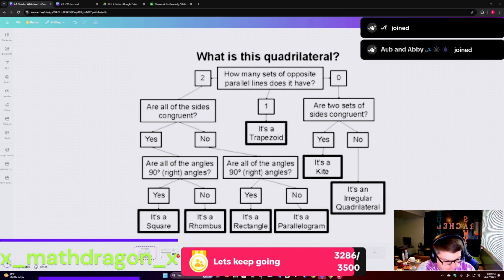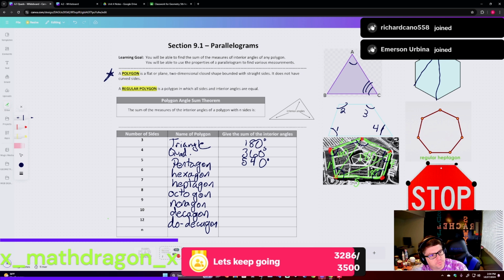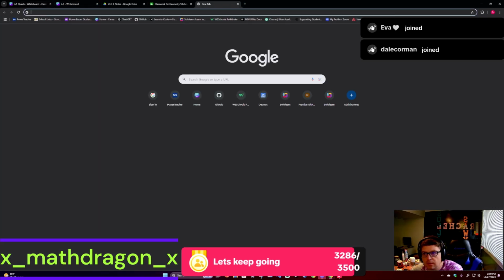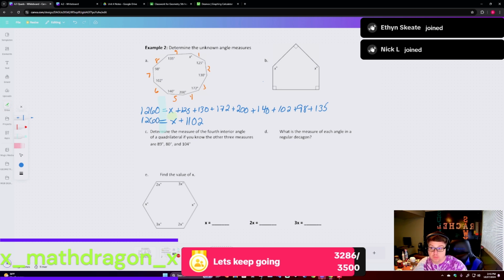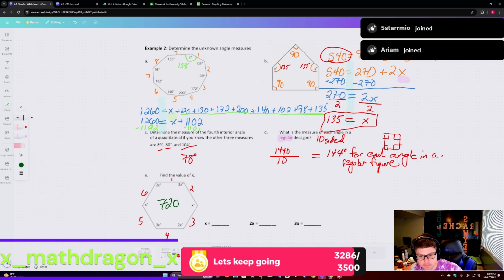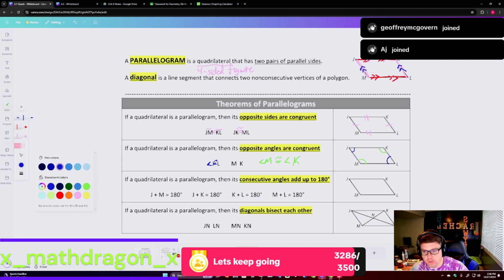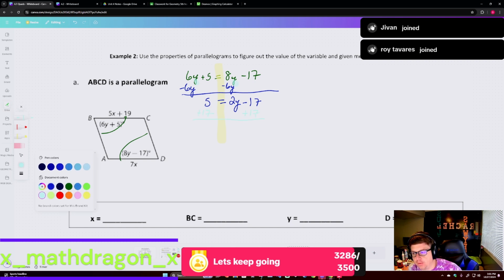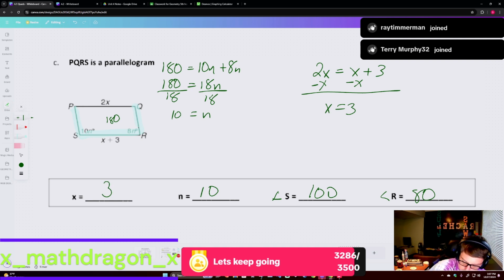4.1 Parallelograms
Definitions of parallelograms